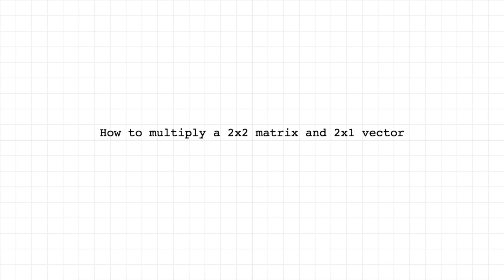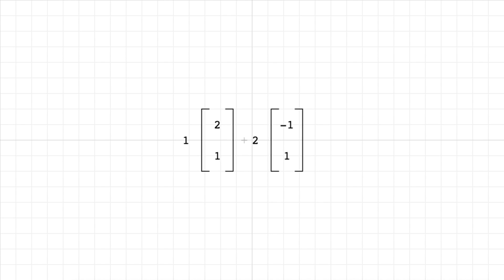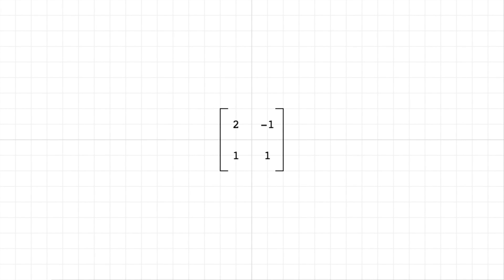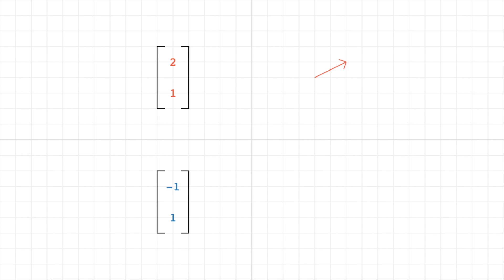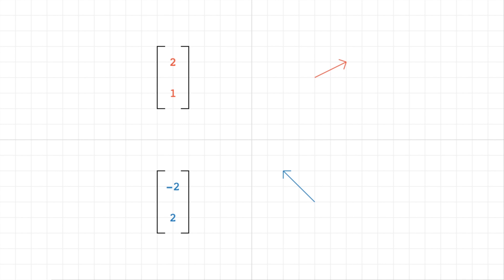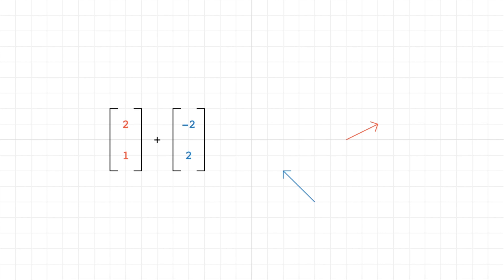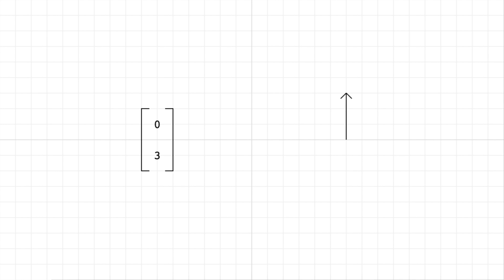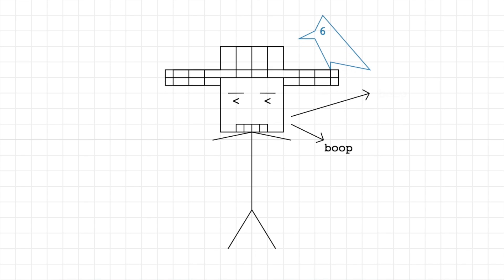How to multiply a matrix and vector numerically and visually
Starting with smaller videos, ultimately working my way towards a series on neural networks, so stick around for that! I'm going to cover everything assuming no background knowledge. It's going to be a lot to cover but I'm excited to go through it step by step and make it as understandable as I can.